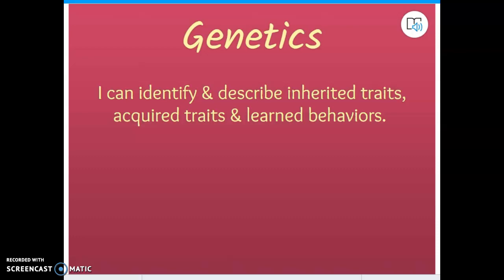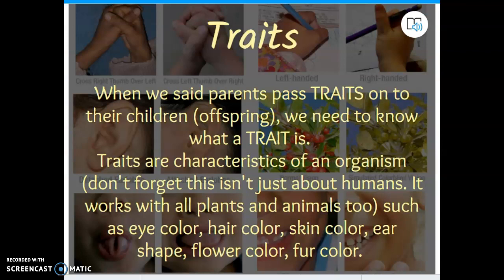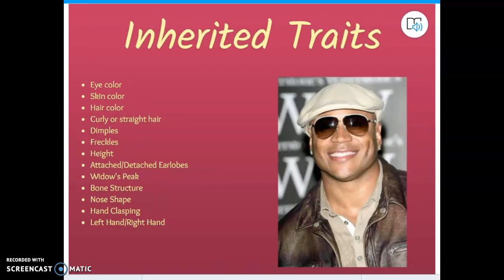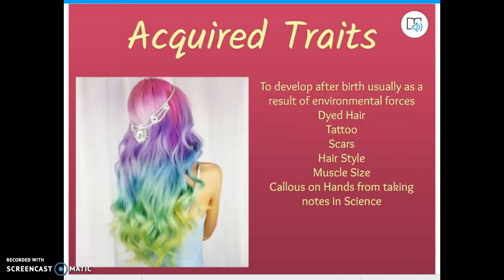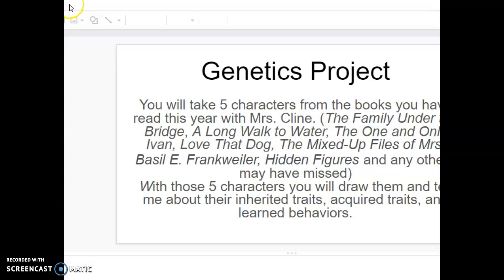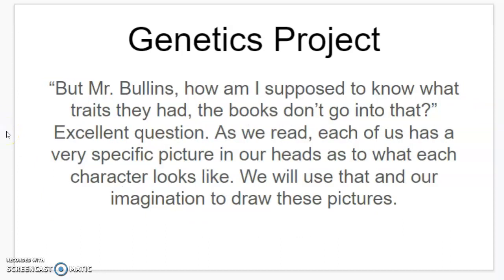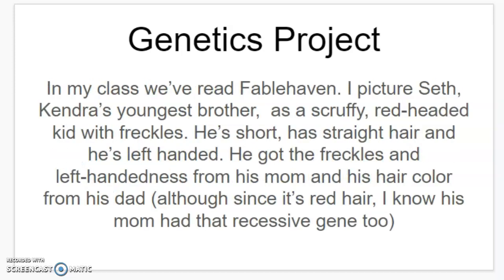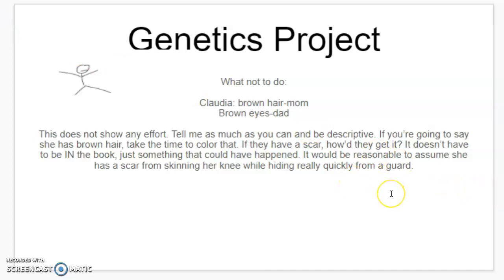4/19/21-Genetics and Project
4/19/21-Genetics and Project